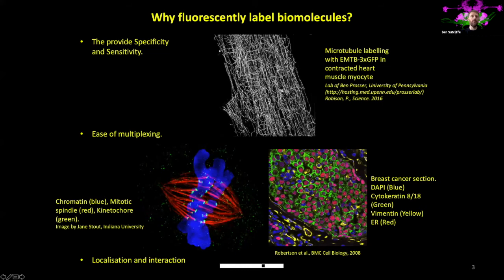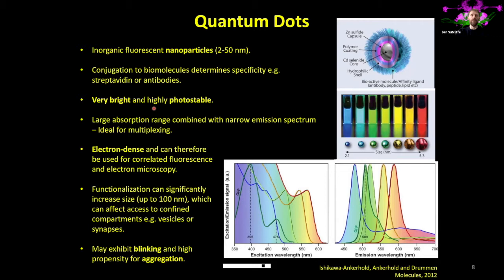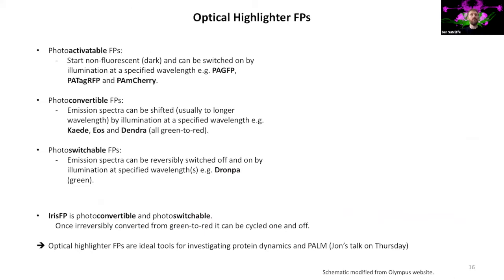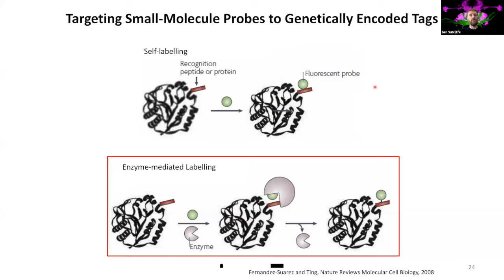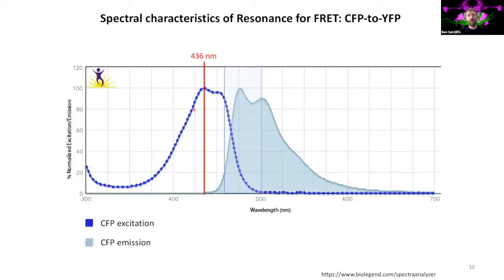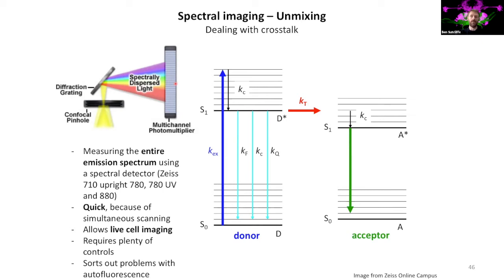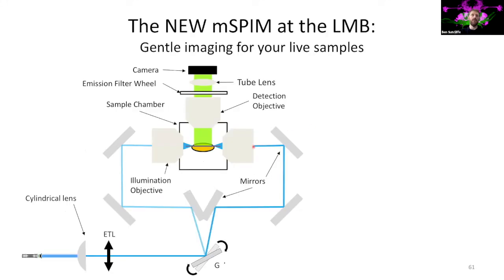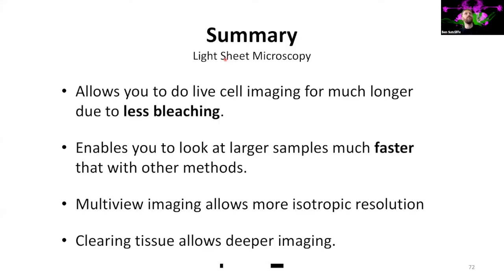Fluorescent Labelling, FRET & Light Sheet Microscopy – Ben Sutcliffe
The LMB Light Microscopy Facility supports a diverse range of light microscopy imaging techniques within the LMB including single molecule fluorescence applications, high content screening, confocal microscopy, and intravital imaging using multiphoton excitation.  In addition to commercial systems, the facility is building new instruments such as a light sheet microscope.

The facility is primarily intended for hands-on research by students, postdocs, and group leaders, who prepare specimens, and operate the microscopes.  Light Microscopy supports users in advice, training, assistance in imaging processing, and through the development of custom analysis software tailored to a specific application.

This video gives an overview of three topics: different strategies for labelling for fluorescence microscopy; principles and applications of Förster resonance energy transfer (FRET); and the application of light sheet microscopy.